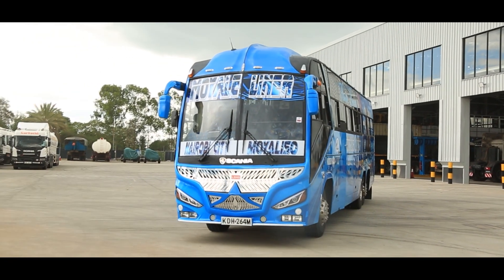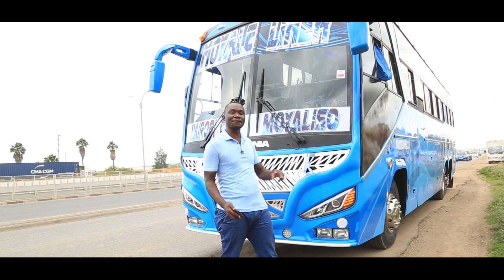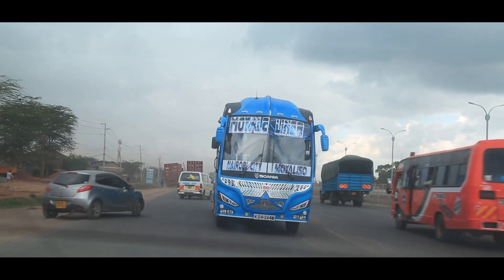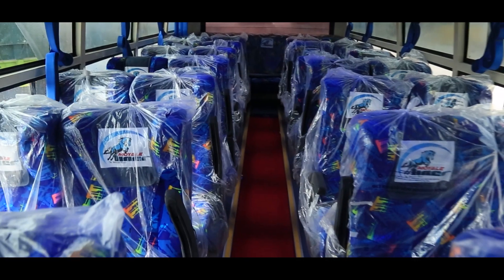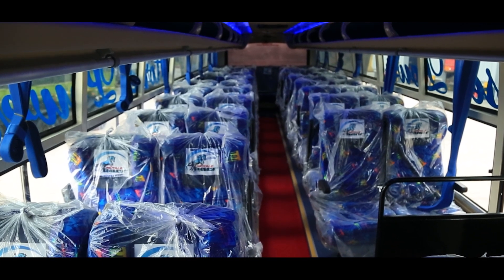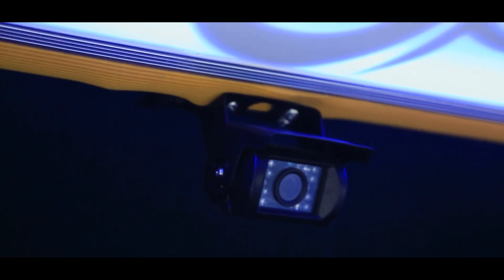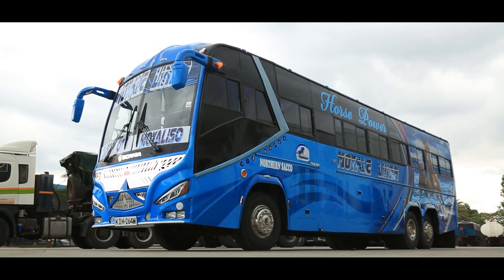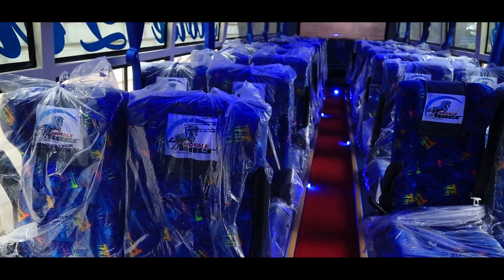NAIROBI _ MOYALE BOUND BUSES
Moyale Liner releases a new Scania F30 6x2. The bus is a 50 seater. It has CCTV cameras installed in it.